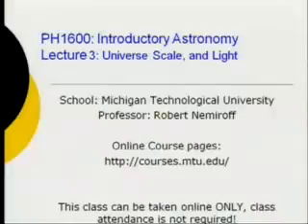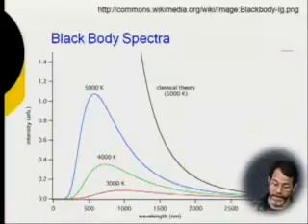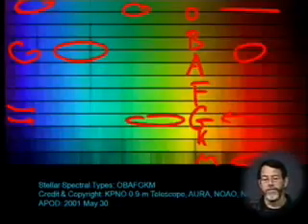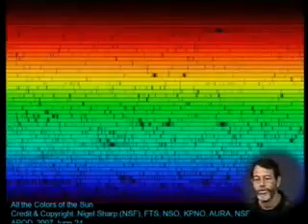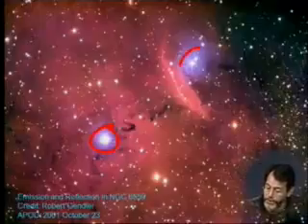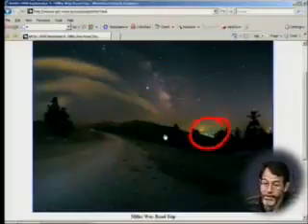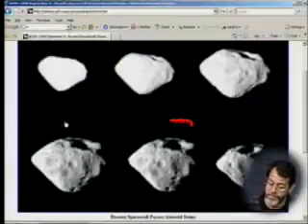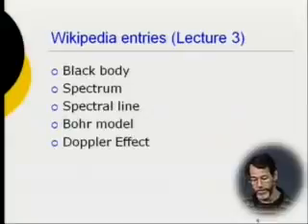Lecture 03: Universe Scale, and Light II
How did everything get started? Has the universe a beginning or was it here since forever? Well, evidence suggests that there was indeed a starting point to this universe we are part of right.

Text at Music free version In this segment of our “How small is it” video.